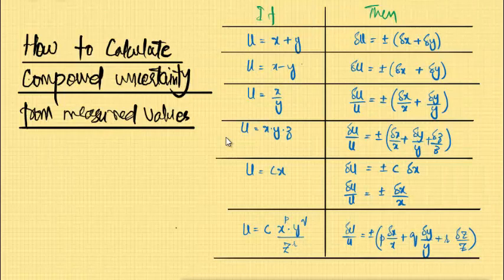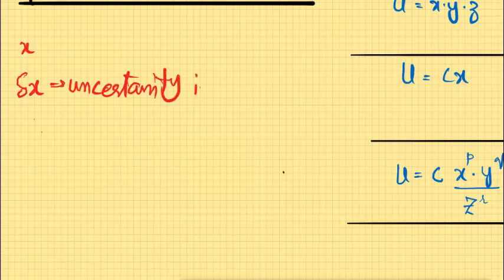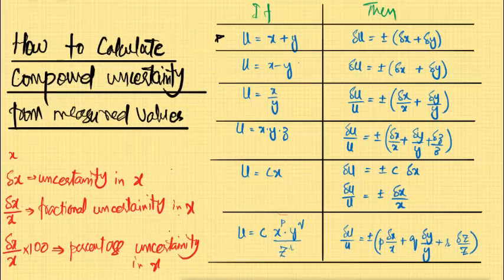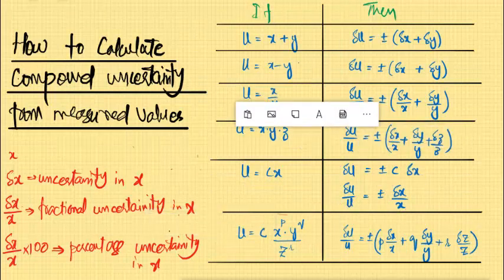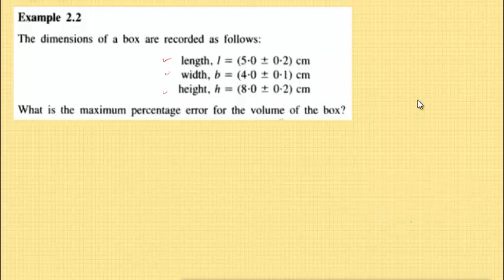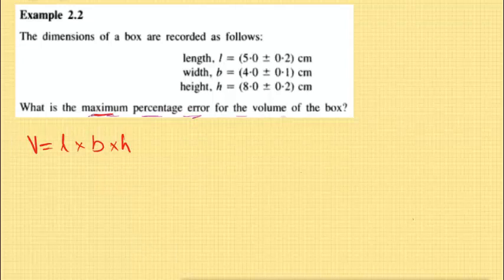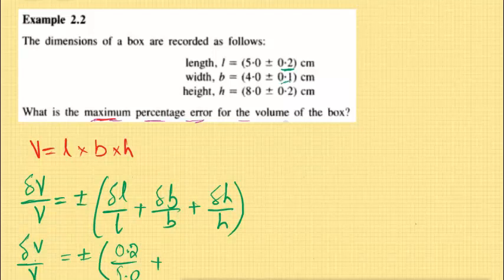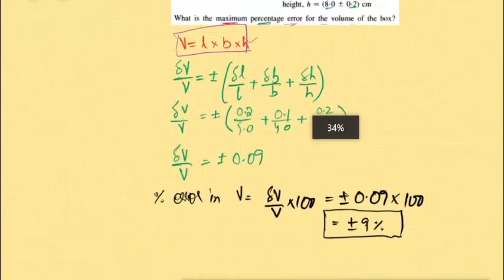AS Physics | Uncertainty | Lecture 01 | Sir Pasha